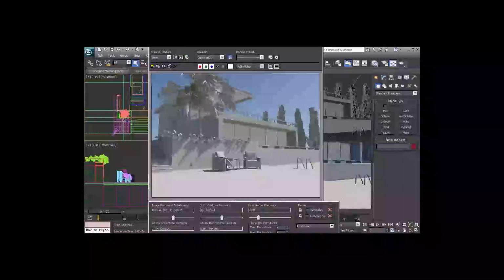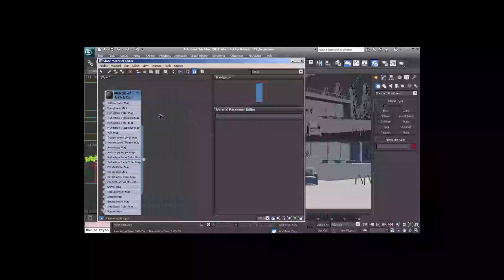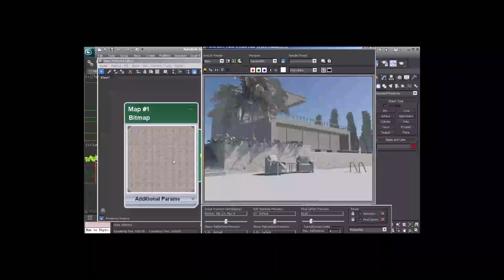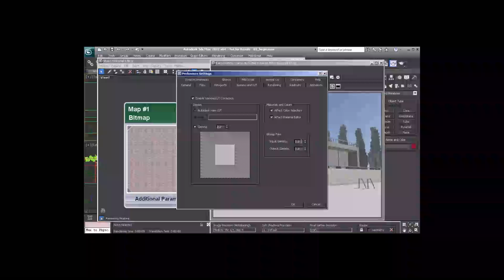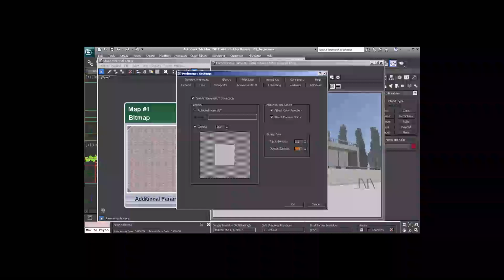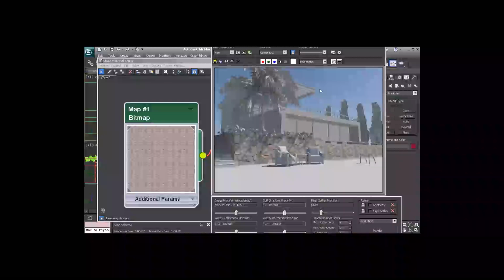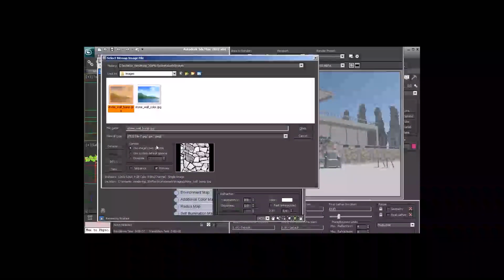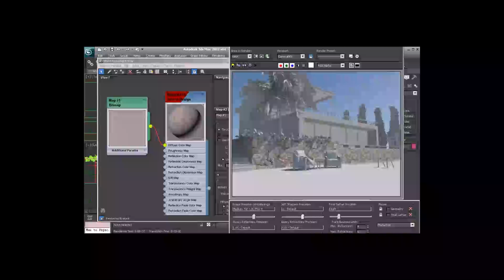3Ds Max V-ray Complete Exterior Rendering Tutorial for beginners # 2